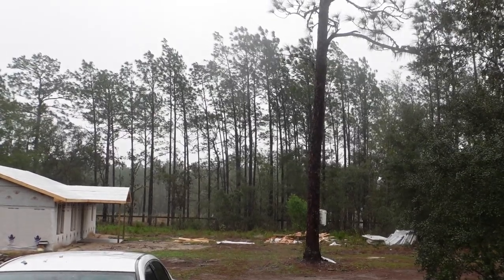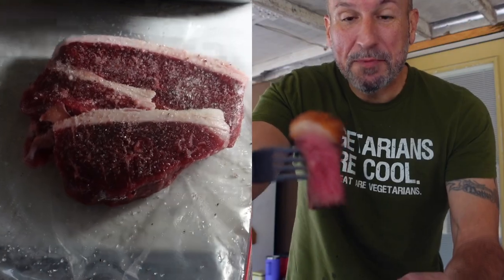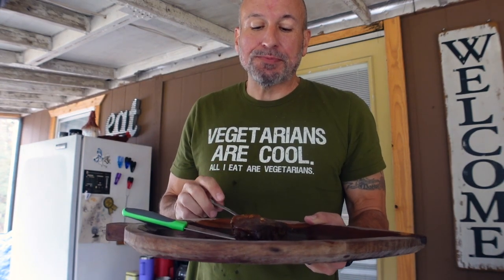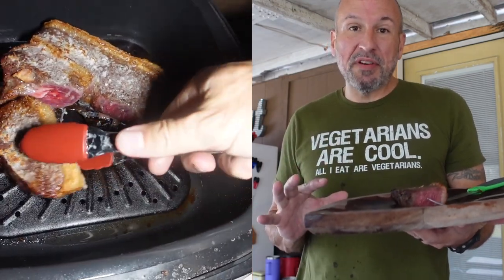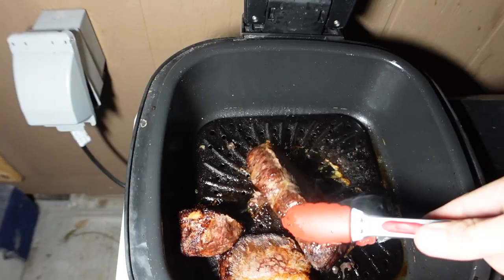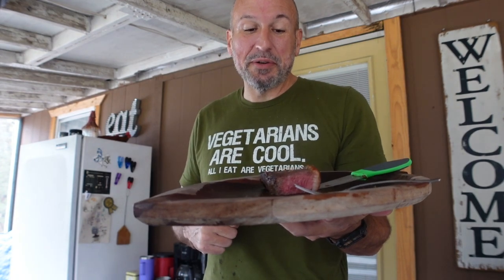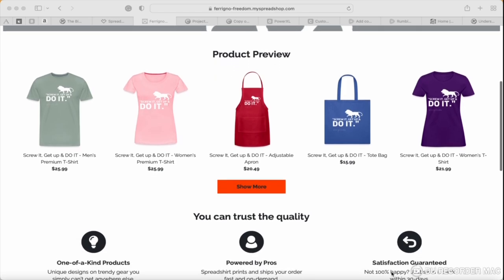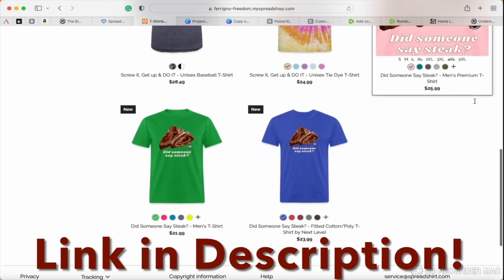Sirloin Caps: Inexpensive and Easy in The Air Fryer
Publix ran their sirloin caps on sale for $6.99 lbs again, and they are to die for!  Even at $8.99 lbs they're an inexpensive alternative to pricier cuts, but with plenty of deliciousness and juicy fat.  See how to get them with all the fat you could ask for, and quickly make some to enjoy.

(Note: discount will not work if you’re ordering a subscription)

If you choose to contribute to my channel financially, first of all, I thank you, and you can do so at one of these links here:

Sign up for the Market Briefs newsletter here, it’s how I keep up with what’s going on in the market and economy and there is no charge

OVERALL SUMMARY
I made these videos to document my experience eating a diet termed the “Lion Diet” by Mikhaila Peterson, daughter of Jordan Peterson, who introduced this diet to my thinking.  Lion Diet is a strict version of the Carnivore diet that only allows for ruminant meat, salt, and water.  I am not a nutrition expert or doctor, but I hope you will find my story enjoyable and informational.